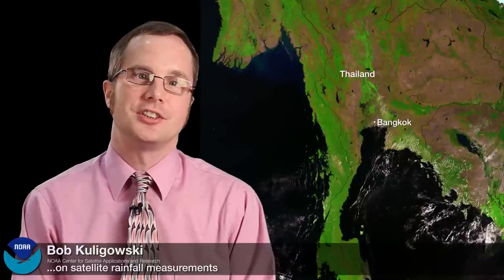Bob Kuligowski - On Using Satellite Data to Monitor Flash Floods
Bob Kuligowski, a meteorologist with the NOAA Center for Satellite Applications and Research, discusses how the satellites are used to monitor for potential flash flood conditions. The infrared sensors on weather satellites can detect cloud top temperatures. Usually the coldest, highest cloud tops are associated with areas of heavy rainfall. These measurements are especially critical in open ocean areas or in countries without sophisticated ground-based rain gauge and radar networks for more precise rainfall estimates, along with mountainous areas where radar measurements are obscured by the terrain.